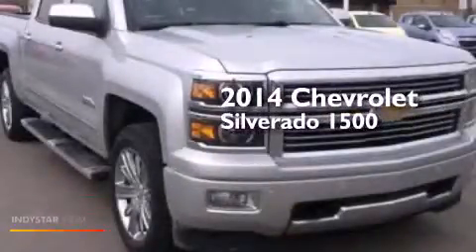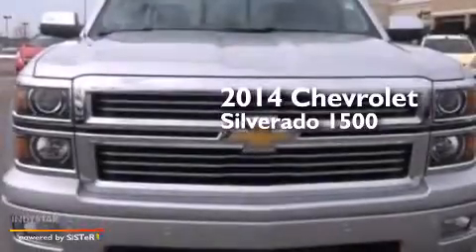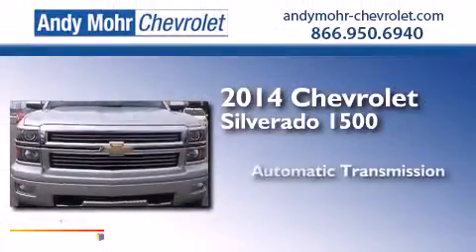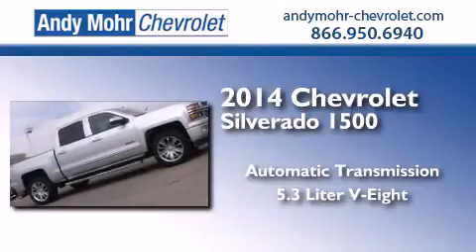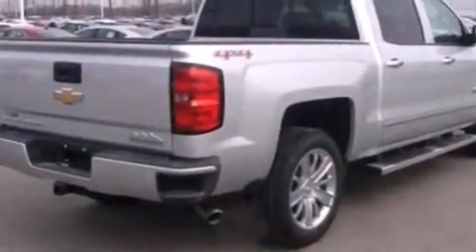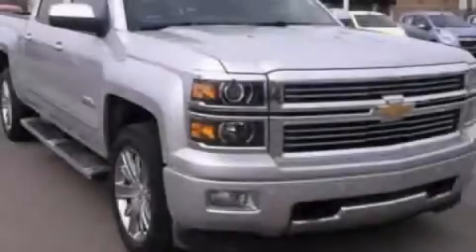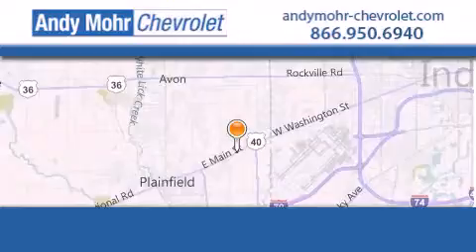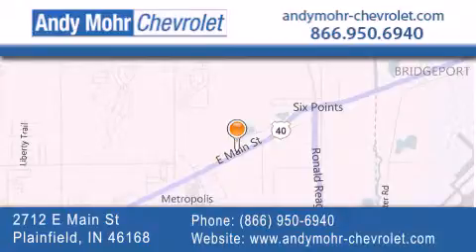2014 Chevrolet Silverado 1500 Indianapolis IN 46168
We've been honored to serve the Plainfield IN area , we promise that your experience at our dealership will exceed your expectations ! Year : 2014 Make : Chevrolet Model : Silverado 1500 Engine : 5.3L V8 16V GDI OHV Trans . : 6-Speed Automatic Exterior : Ice Interior : Saddle Stock : T40987 Andy Mohr Chevrolet 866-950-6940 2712 E. Main Street Plainfield , IN 46168